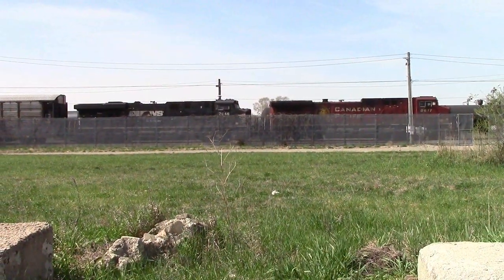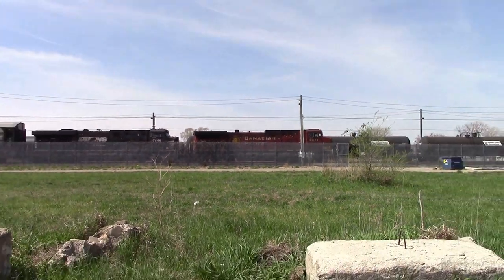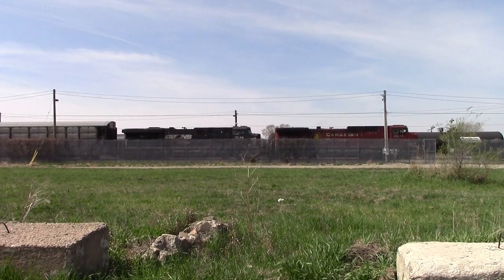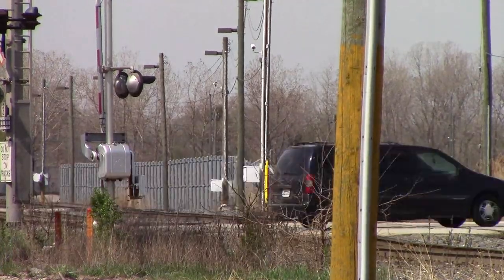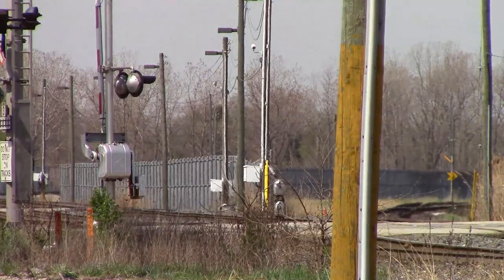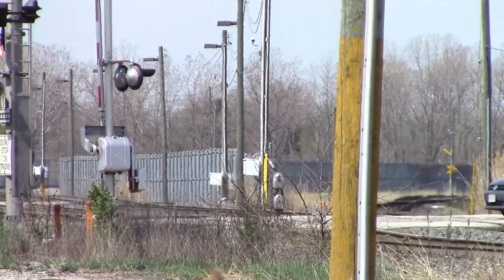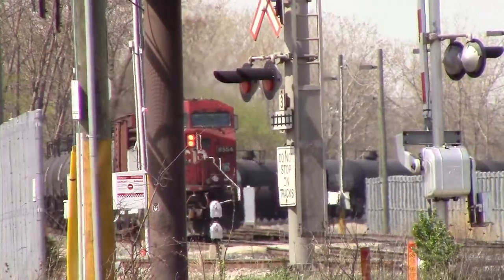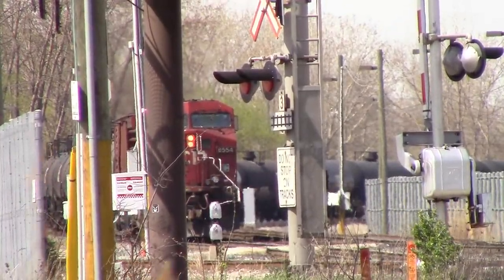CP 650 Stuck in the Tunnel Again in Windsor, ON. with Radio Communications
Filmed April 18th, 2017.
Another 650 stalled in the tunnel only this time I wasn't able to get trackside fast enough to film all of the initial clearances being given to both crews. There was still some funny comments made between the 2 crews while they were in the process of pulling 650 out. I will admit the first video I did of this happening was more interesting because I got the full clearance and everything on video. I think I have at least one more video of a 650 getting stuck in the tunnel with a yard crew going to rescue them that will be edited eventually. Enjoy!

Train 1: CP 141 with CP 8617 (AC4400CW) and NS
7646 (ES44DC). Location: College Ave. in Windsor, ON.

Train 2: CP 235 power with CEFX 1045 (AC4400CW)
and CP 8529 (AC4400CW).
Location: Dougall Ave. in Windsor, ON.

Train 3: CP 650 with CP 8554 (AC4400CW) and
rear DPU UP 8171 (ES44AC-H).